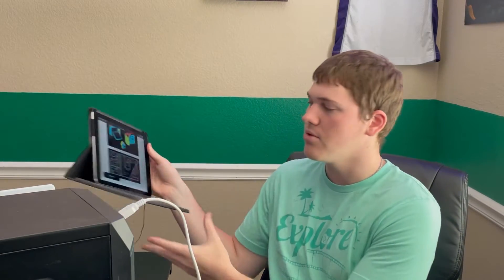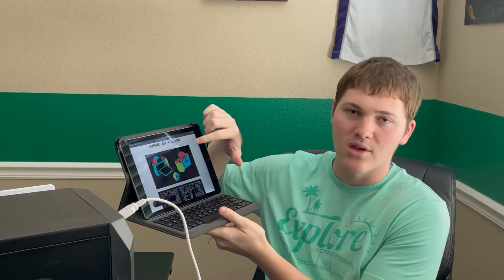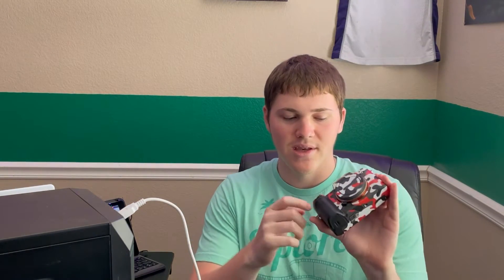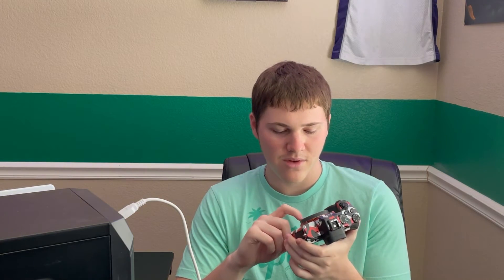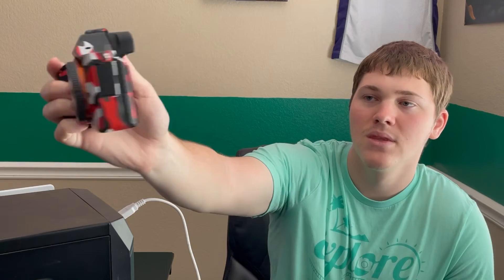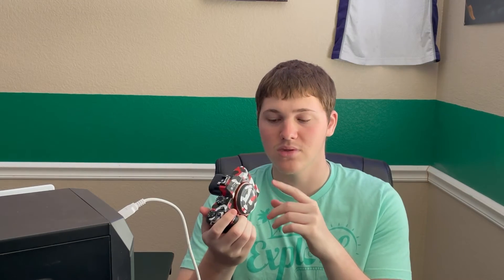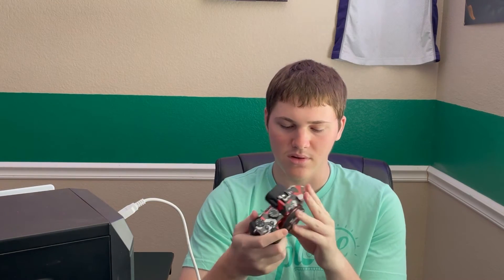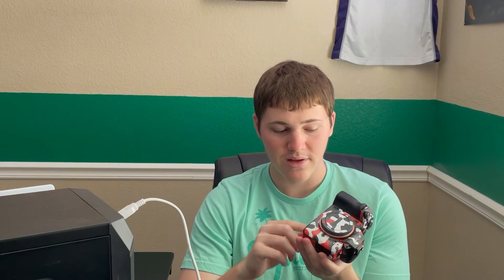Camskns Review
Camskns Review. In this video I reviewed The Red Dragon Camo skin from Camskns for the Sony a7ii. If you're interested in their products, check them out

If you aren't familiar with what I do keep reading this. I am an instagram photographer who does a lot of nature photography, portraits, self-portraits, and other creative ideas I come up with. I also make tik toks teaching how to capture great photos. Enjoy!